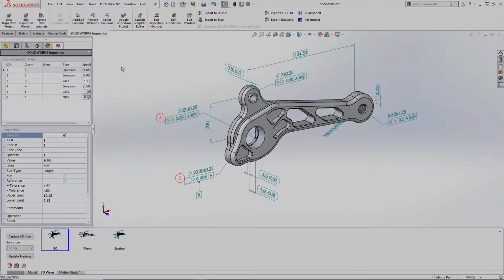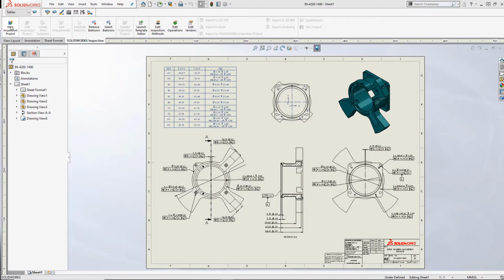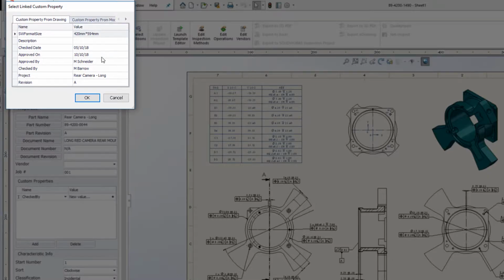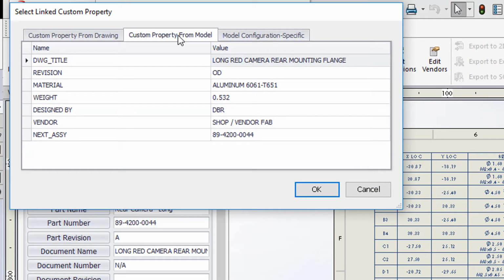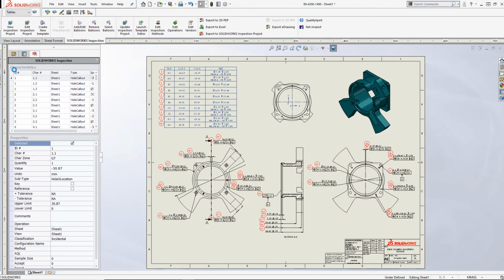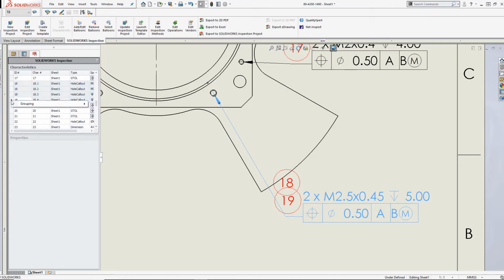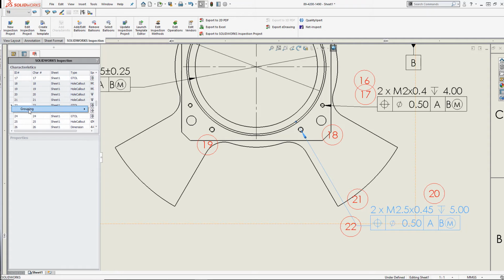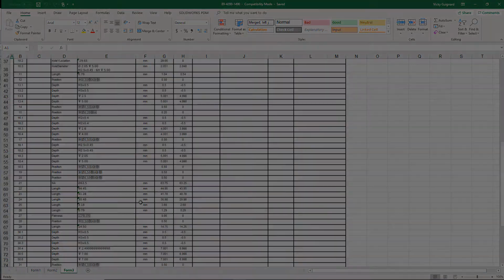SOLIDWORKS 2019: Streamline Your Inspection Process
In this edition of the SOLIDWORKS 2019 video series, Javelin's Senior Application Specialist; Vicky Guignard, takes a closer look at SOLIDWORKS Inspection 2019, and the benefits that will help you improve product quality and save money!